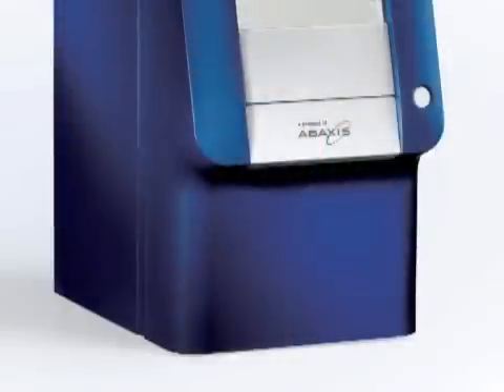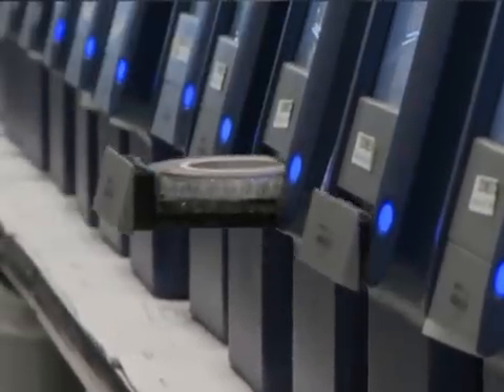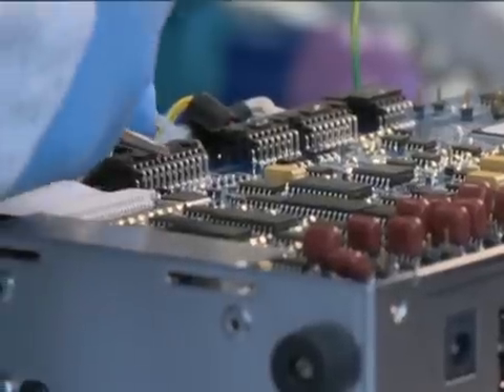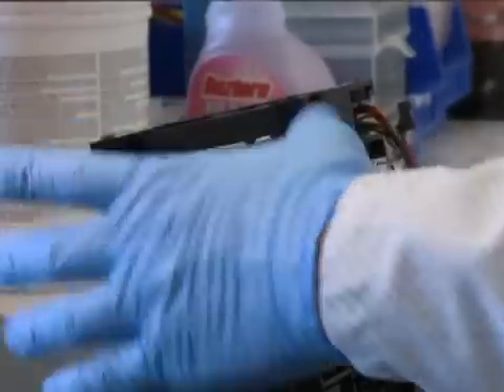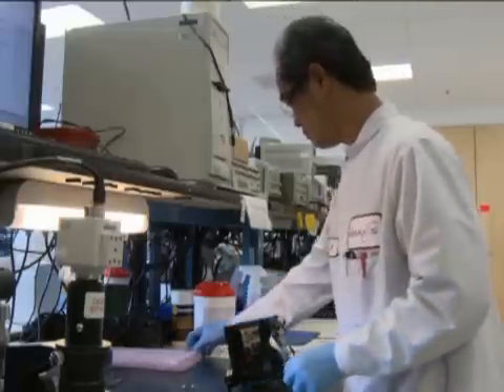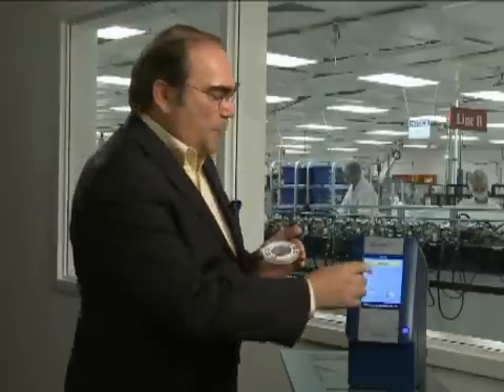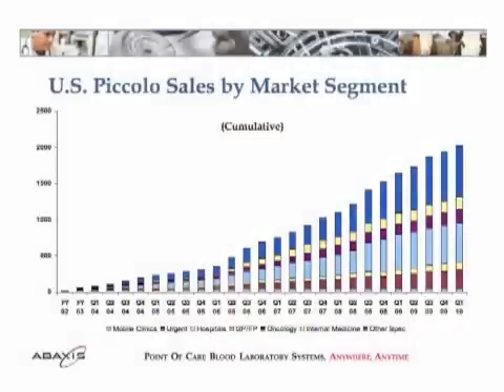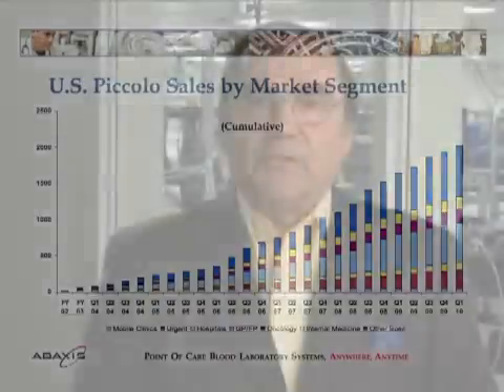Abaxis, Inc - ABL's Innovations in Healthcare Finalist Presentation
2009 marks the 11th Anniversary of the ABL's recognition of innovative developers of approaches to the delivery of healthcare, providers and producers of medical and biotechnologies, and healthcare information/telecommunications technologies that are dramatically reducing the cost of quality healthcare.